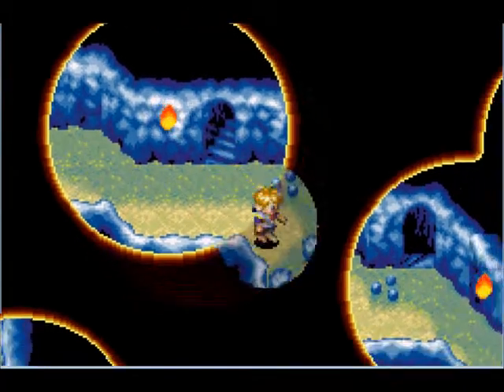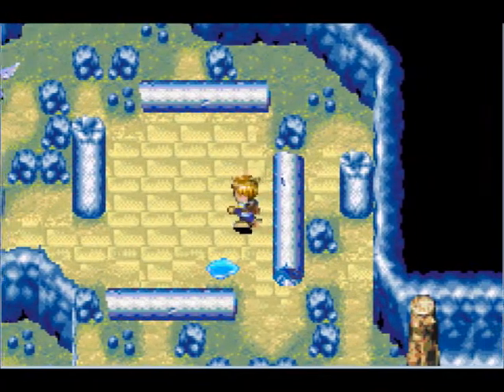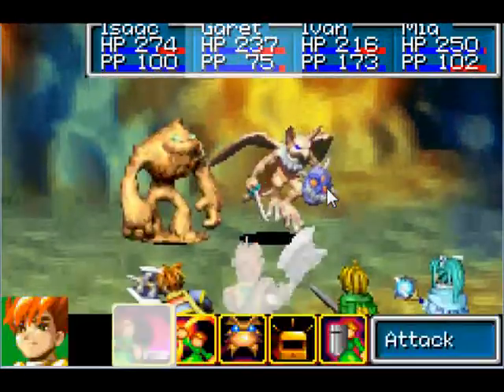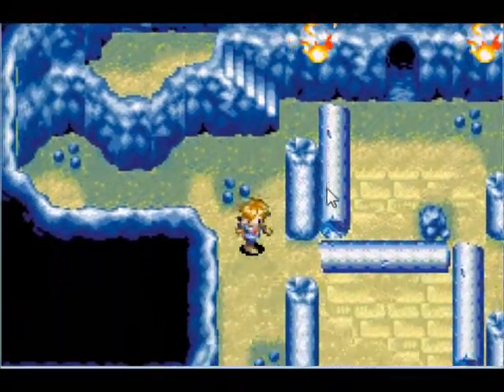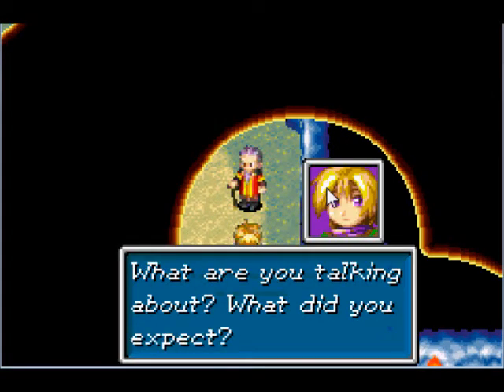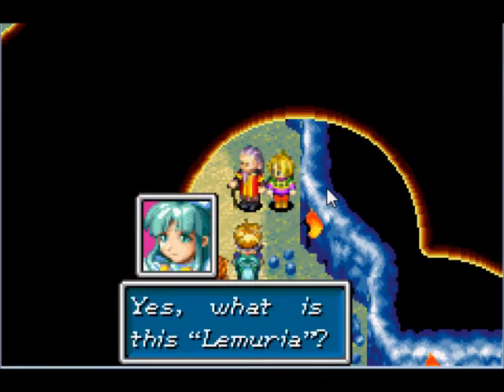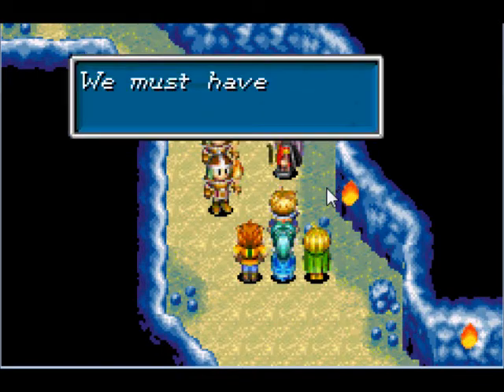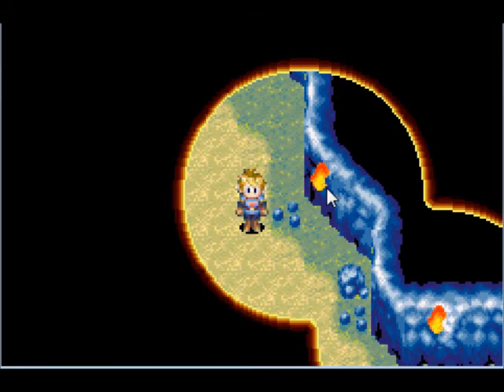Golden Sun 33 - Altmiller Caved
The darkest cave in the game.